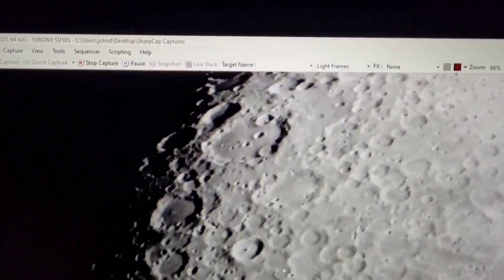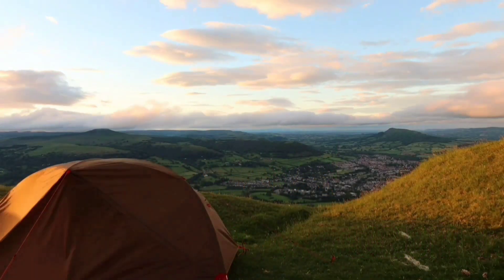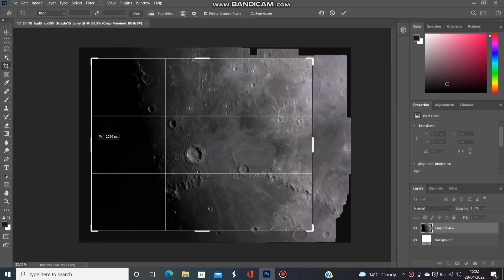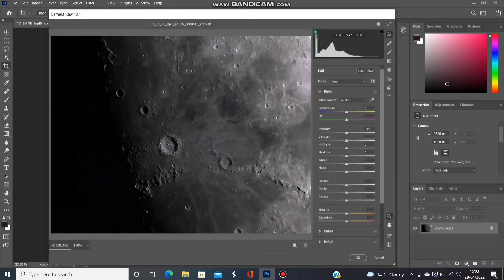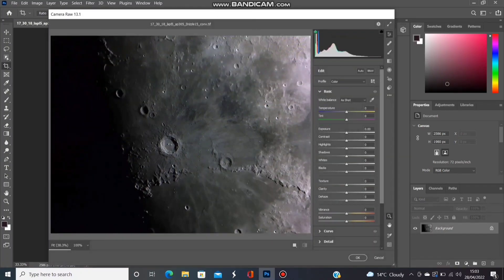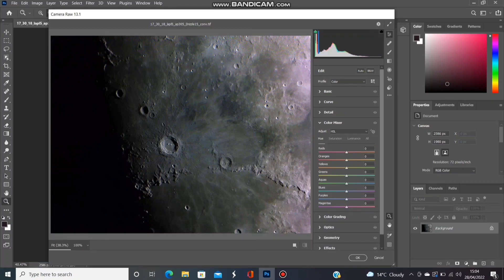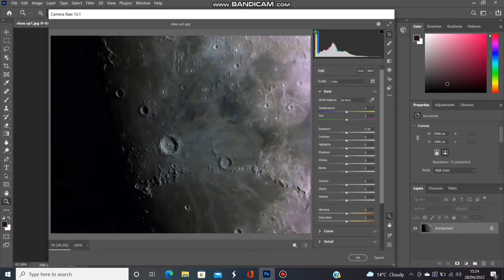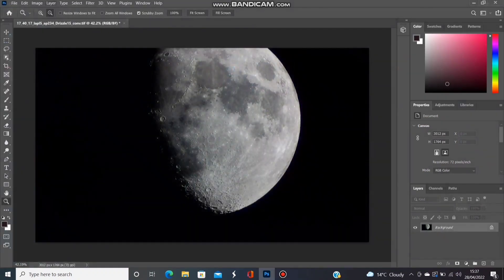Photographing the Mineral Moon with the Svbony SV105 Camera.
It is possible to take an image of the moon which reveals some of the colour present in the moons surface.
The colours are indicative of the minerals present in the moons soil, hence the name "mineral moon".
I had attempted this a couple of times before with no success, but this time I was lucky and got a result.
Here is how I did it.